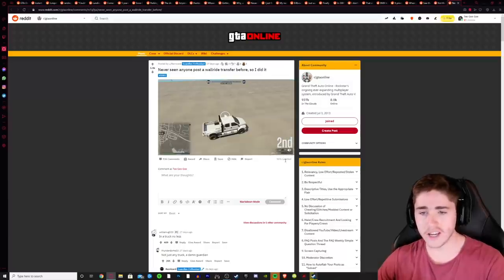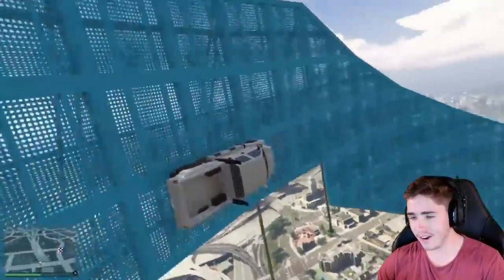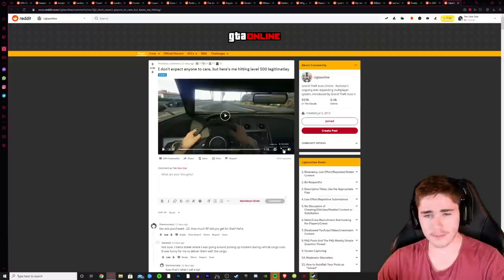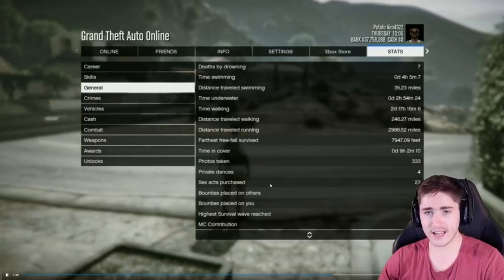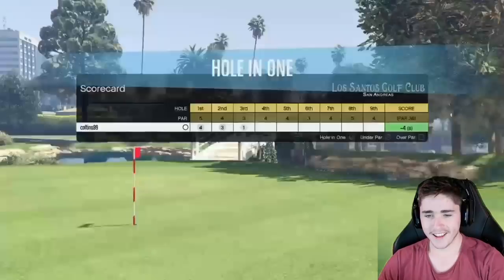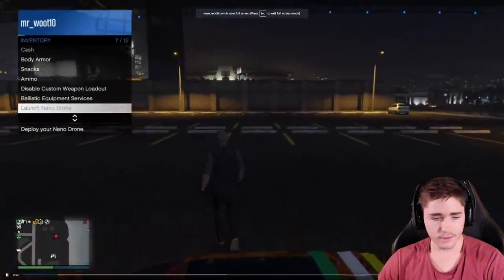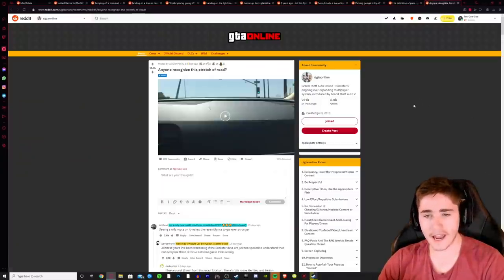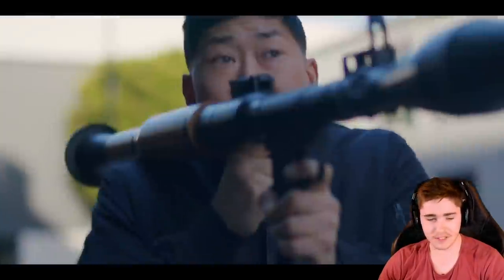Reacting to The TOP 30 MOST WATCHED GTA Online Clips of the Month!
We're back with the GTA Online subreddit reaction

Grand Theft Auto Epic Moments/Wins & Fails